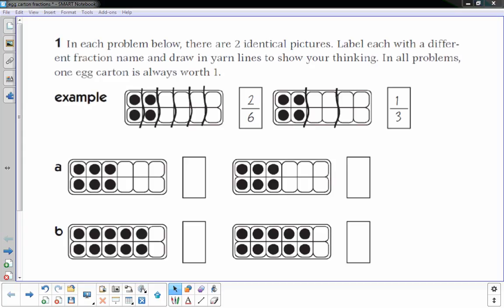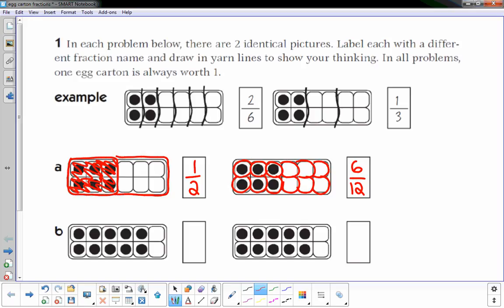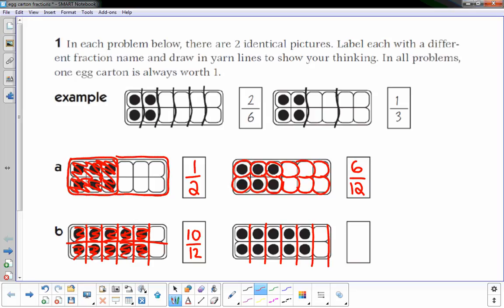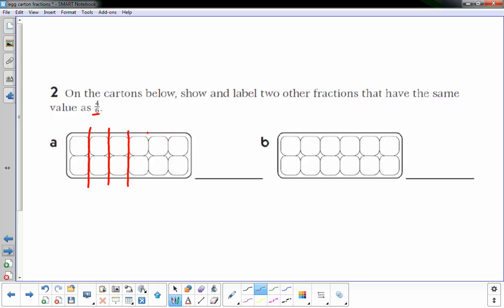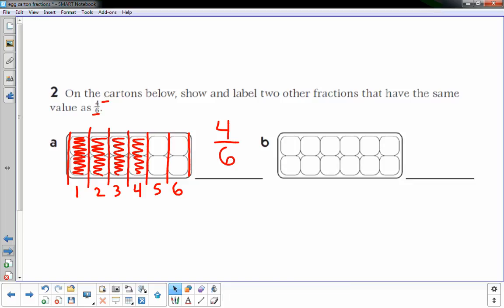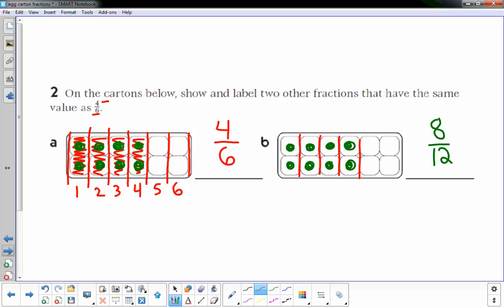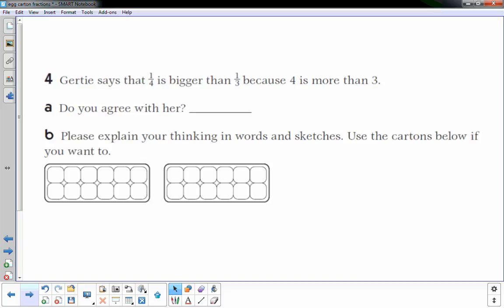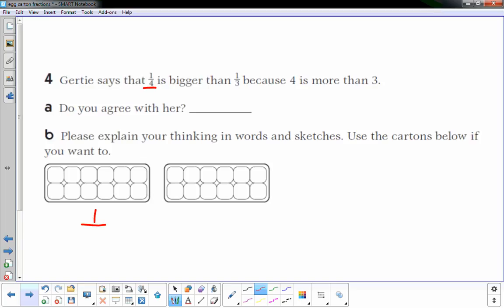Egg Carton Fractions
Using an egg carton to figure out fractions.